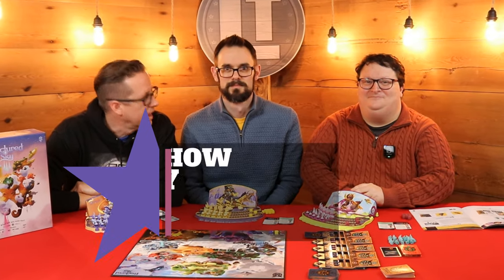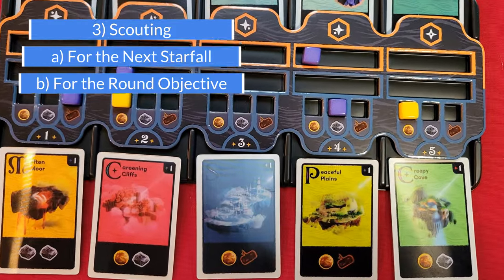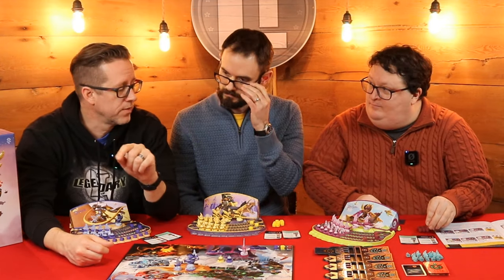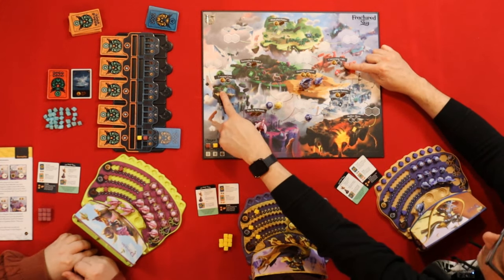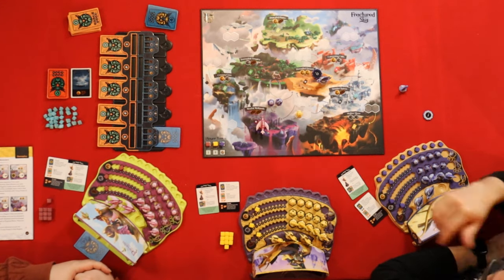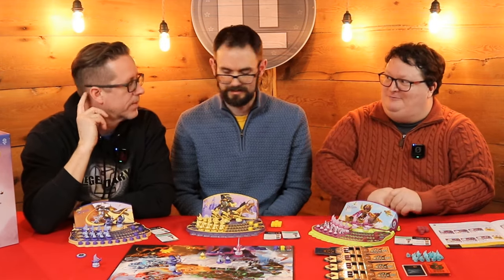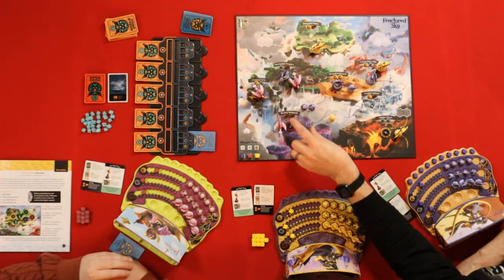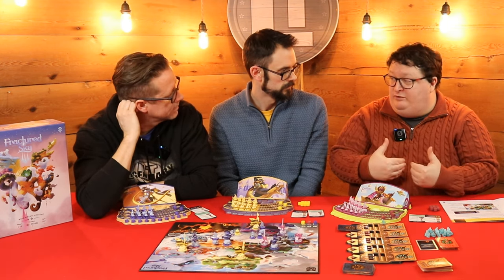How to Play FRACTURED SKY / A Board Game from IV Studios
Fractured Sky is a brand new game from IV Studios in 2024.  We'll teach you how to play, offer you some strategy, and introduce you to a really fun new game.  Thanks for joining us!

=Chapters=
0:00 How to Play
1:14 Actions
8:50 Starting Resources
11:59 End of the Round
15:00 Rewards

Fractured Sky is a game of deduction, sneaky strategy, and resource management set on a fantastical island. Players lead their kingdom in the hunt for shards of fractured falling stars, which are rumored to grant wishes to those that can amass enough of them.

Using airships, players send their armies to regions with the star shards, but finding those is not always easy and hiring seers to predict their falls can be worth the investment. Over time, players will increase their presence on the island, placing permanent buildings to give them advantages like extra resources or increasing the size of their troop numbers.

Only one wish will be granted, so who will amass the most shards before the final star falls?